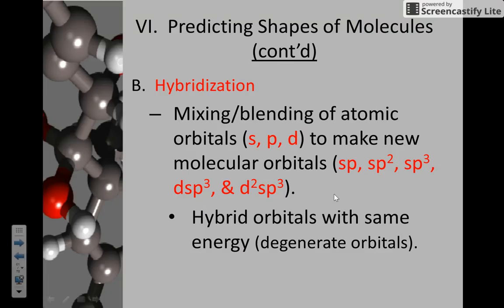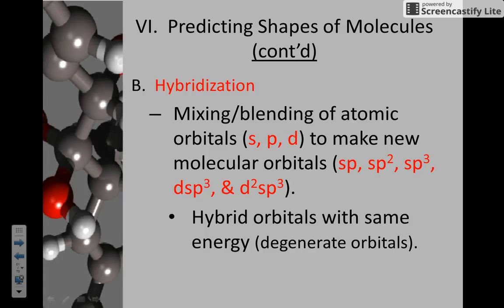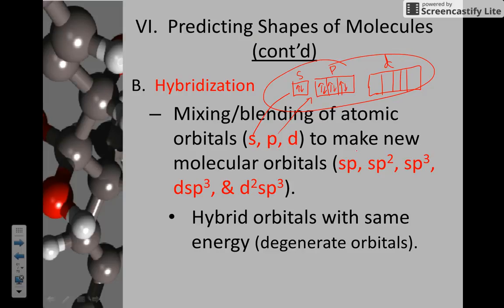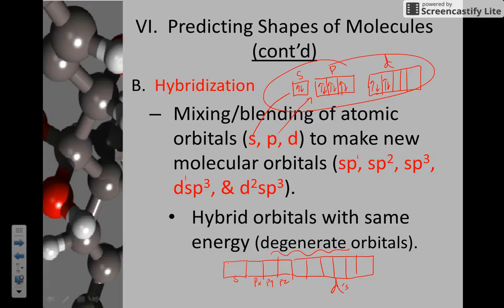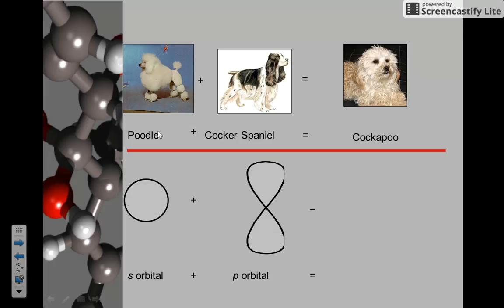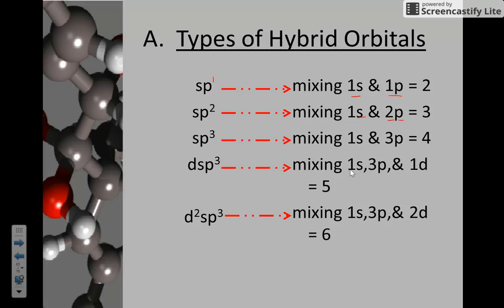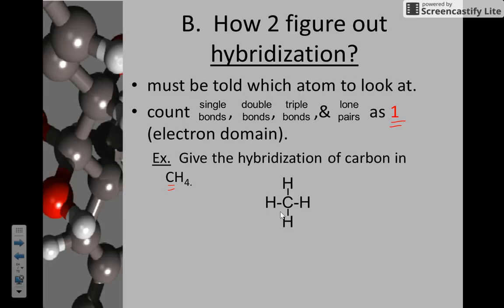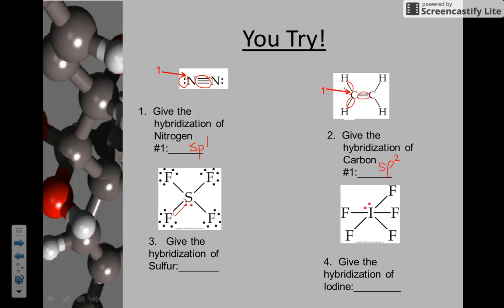AP Chemistry Hybridization Videolesson